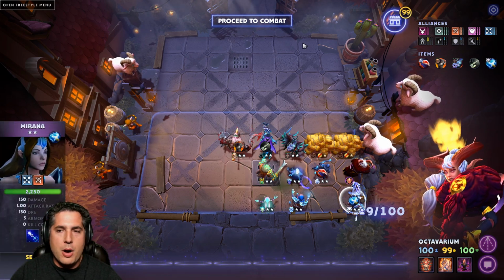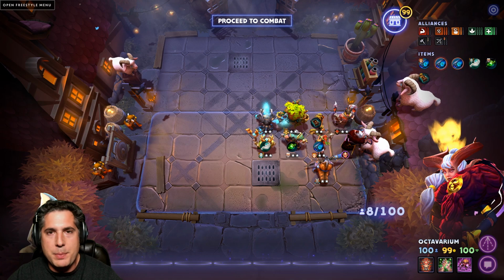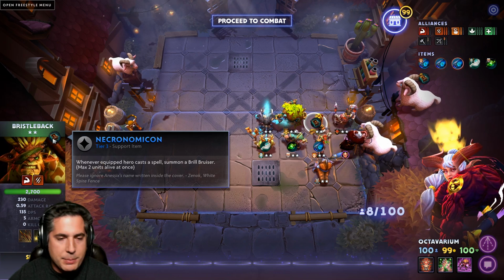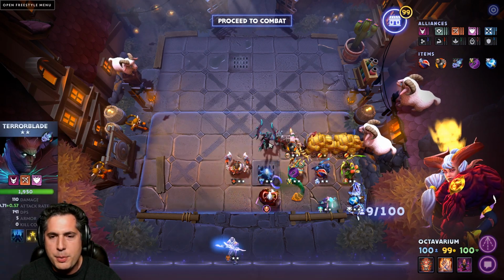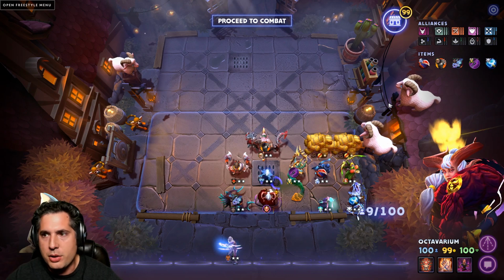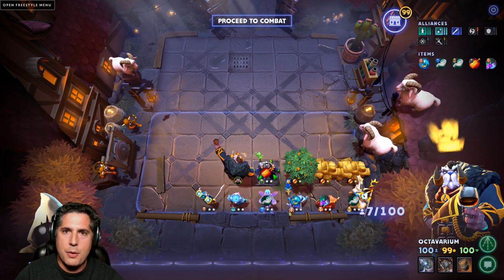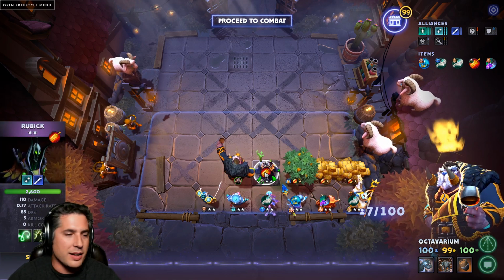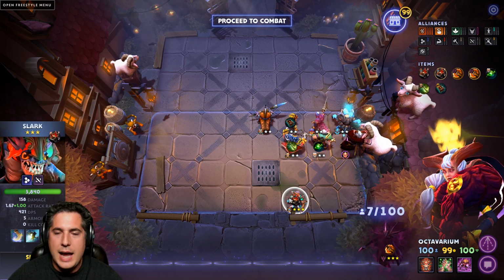Dota Underlords Builds of the Week [Strategy and Meta Guide #57]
In this weekly Dota Underlords strategy and meta guide, Alex breaks down the best builds in Dota Underlords! Watch now to see this week's Top 5 Builds!

The Dota Underlords meta is constantly evolving, but these builds have emerged as the primary builds if you're looking to win games and rank up. The meta will continue to shift, however, so keep an eye out for each week's episode to keep up to date with the latest in Dota Underlords builds and strategy!

Below are the links to the builds so that you can use them as reference. All you have to do is copy the code below and click the "paste code" button in Dota Underlords' Freestyle mode.

Build #1 - Fallen, Heartless, and Hunters
Build link: 8qAMAAP4BADYBAASMJ1ZQAADeWhgAAKFOGAAAgk4VAADjThUAcgEAAFEFHgiCiSAFCAg0gyQFCAgABY8FCARW/wkICEAAOgUQcgEAJCIgAAAiEgAgIhFyJwBqAQAIAQABah4AhgEA

Build #2 - Shaman
Build link: 8qAMAAP4BAJYBAASOJ1ZoAACmWhgADHUnAN9aGwDCAQAEGYUJMwQyFgUICG8CbQUICAD/DgEICD8APQEHigEAIAIAACISAAAiIoosAEIBAAgBAAEB1QB13tUA

Build #3 - Heartless Hunters
Build link: 8qAMAAP4BABEBBKEnzkoAAIxONgAAgk4VAADjThUAagEABCQLCR0E/w4JCAgAg1EFCQiCBY8FCARWHgkICEAAOgUQbgEAKCABIgAgIiIAACARbicABAC/QqQAADAFMBQgAAABAAEFC94BAA==

Build #4 - Barricade Mages
Build link: 8qAMAAP4BAH4BABCOJwCsJ0plAACDThUADAAAALJaGAAAjloYAD4BAAApDREEef8JCQQSiAkIBA1/CQgEJ48JCAArDQgIZQBuCRFqAQAYIiIiABASEWoiAIIBAAgCAAGCJABuAQA=

Build #5 - Six Savage
Build link: 8qAMAAP4BAPYBABCwJwDfJ0qDAACmThUA3gEAAG8JOQQabQkIBDKHCQgE/4UBCAg/AD0BB5YBABQgEgAAIiKGLAAMiicAnhHCICKGAAAAMwEAAYY3AGoBAA==

I hope this Dota Underlords strategy guide helped you :)
0:00 Heartless, Fallen, and Hunters
1:49 Shamans
3:17 Heartless Hunters
5:39 Barricade Mages
7:08 Six Savages with a Carry

In Dota Underlords, strategic decisions matter more than twitch reflexes. Underlords includes compelling singleplayer and multiplayer modes, and offers level progression with rewards. Play a strategic Standard game, a quick Knockout match, or co-op Duos match with a friend. Season One comes with a City Crawl full of content, a Battle Pass full of rewards, and multiple ways to play online or offline. Dota Underlords is now out of Early Access and ready to play!